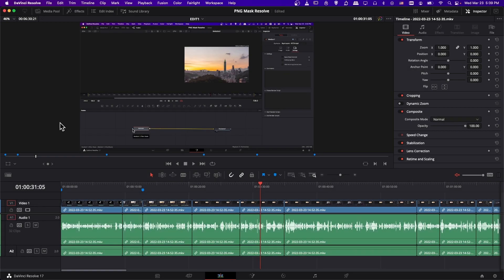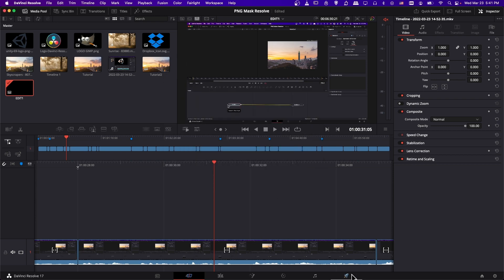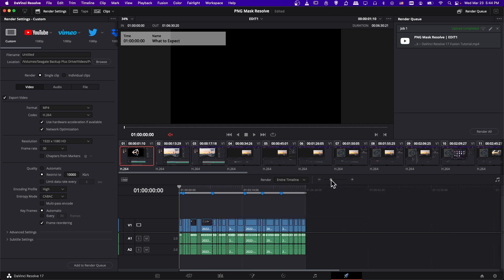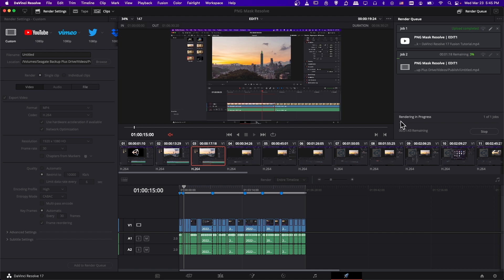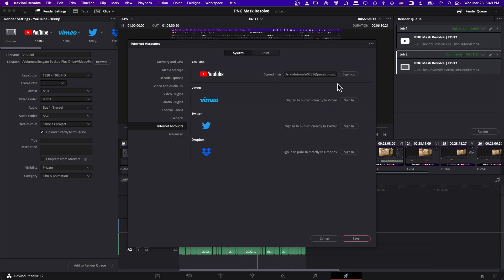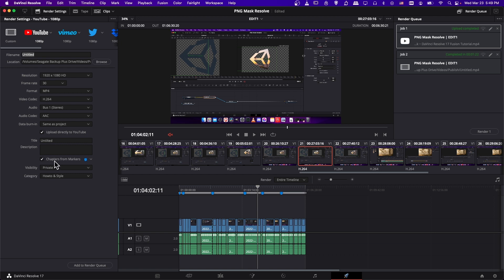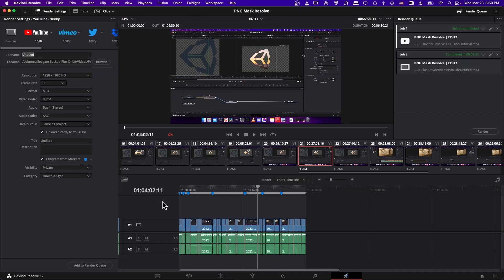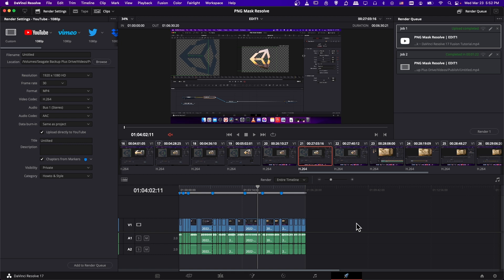How to Export Video in DaVinci Resolve 17 - Tutorial for Beginners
Covers different rendering / exporting options including quick export, deliver page custom export, and direct export to YouTube with chapter markers included like you see in the description of this video.

00:00 - Start
00:06 - Quick Export
00:59 - Deliver Page Export
01:55 - Entire Timeline vs In Out Range
04:56 - Chapters from Markers
06:57 - Wrapup